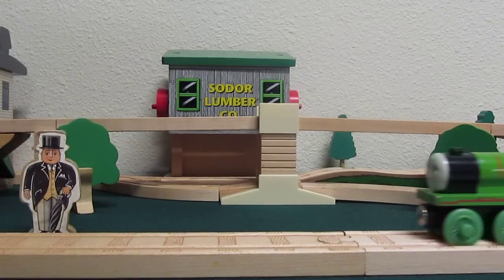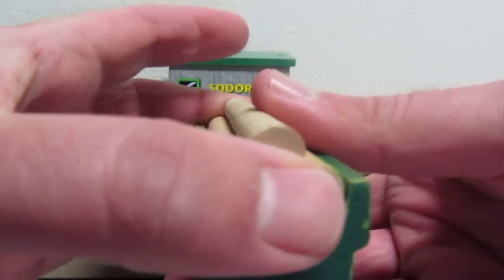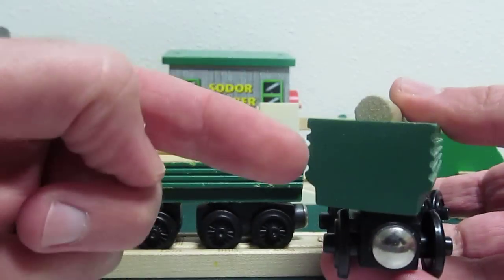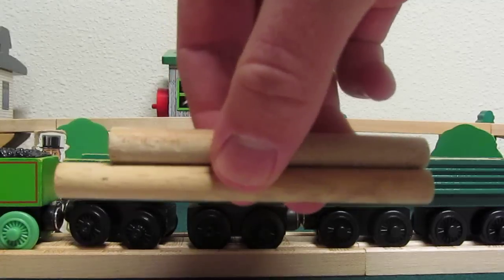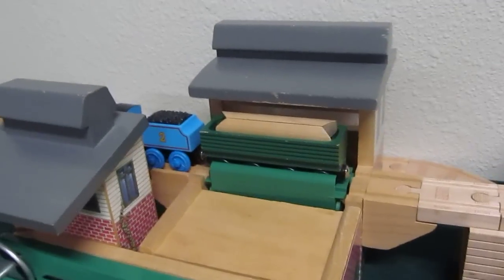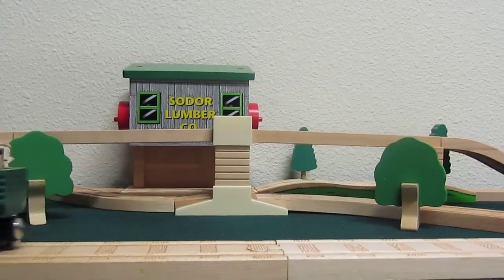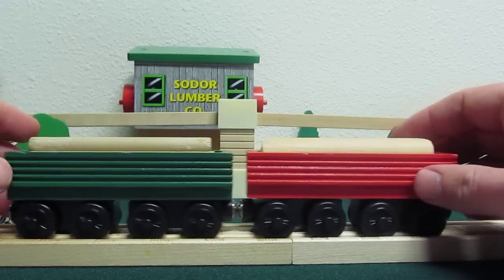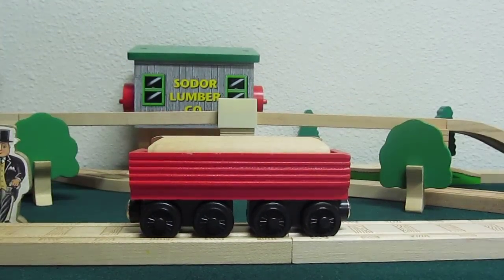Thomas Wooden Railway Henry's Forest Log Car Evolution Review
This is a comparison on the Henry's Forest Log Car as well as the Sawmill Log Car.